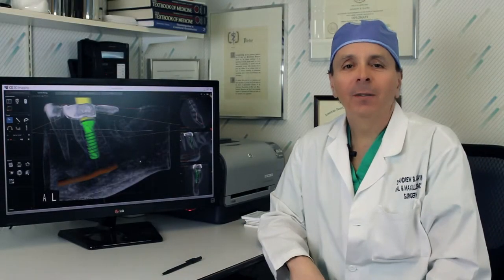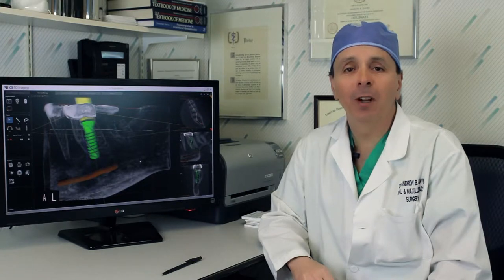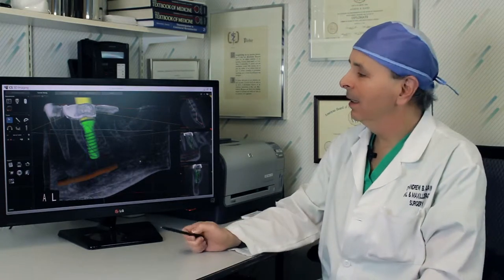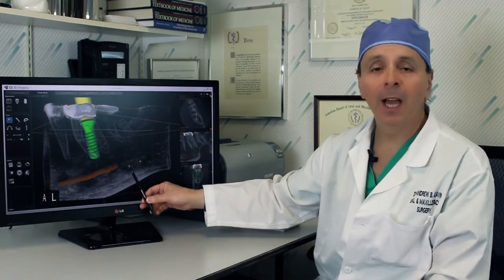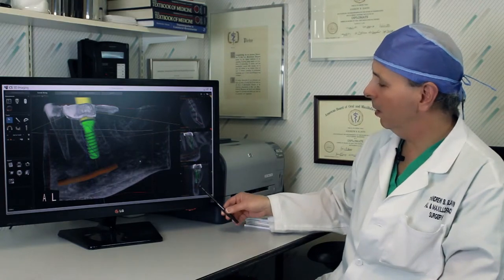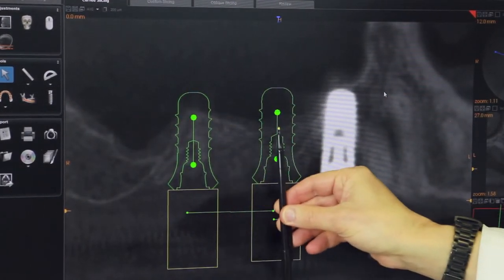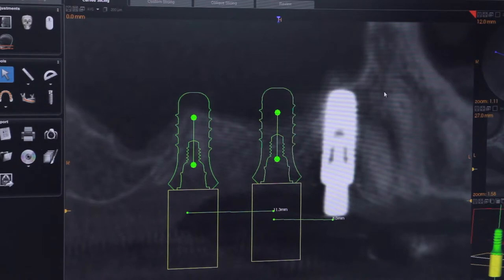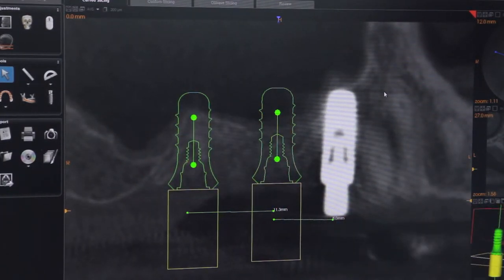Video production Company, Videographer, Royal Oak, Southfield, Birmingham, Bloomfield, Michigan